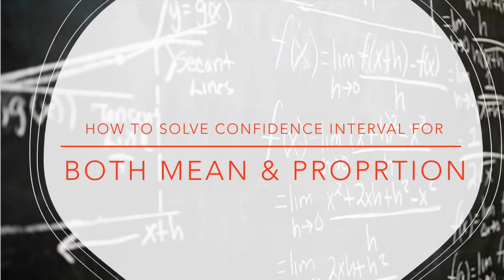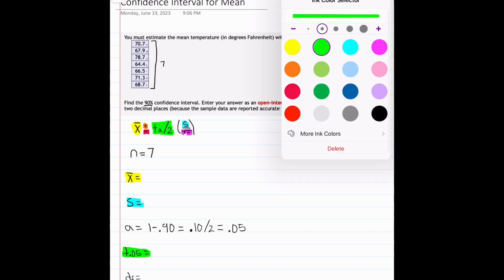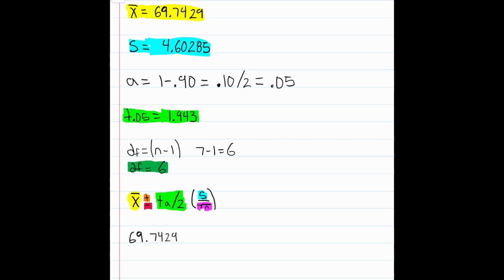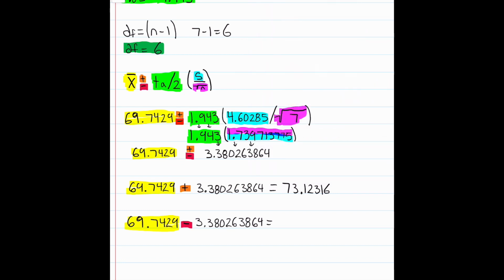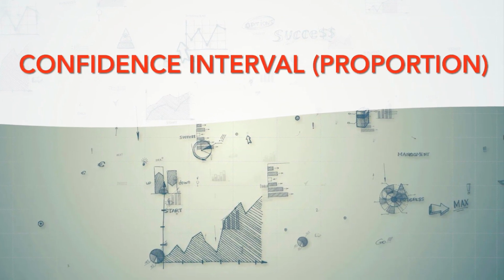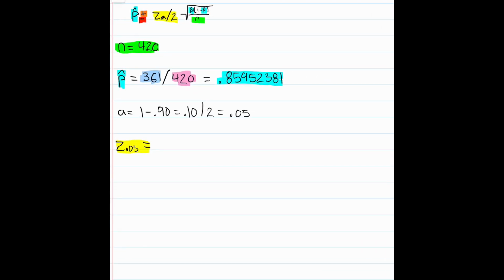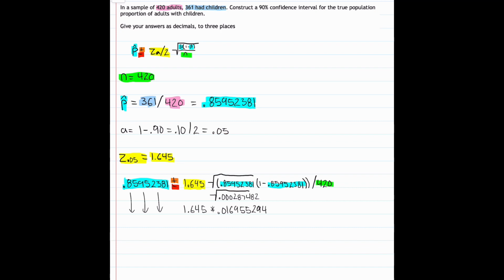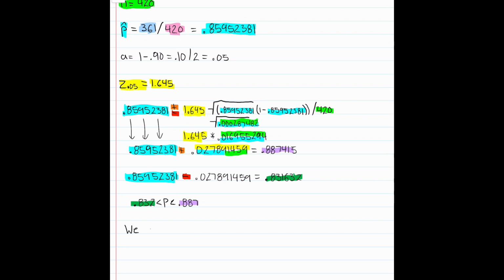Confidence Intervals mean and proportion, STA 296 project